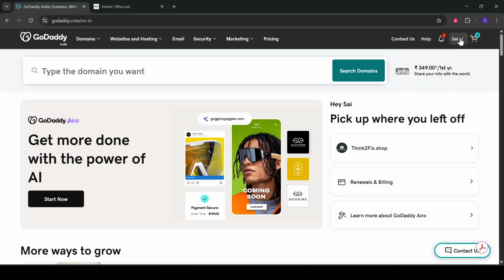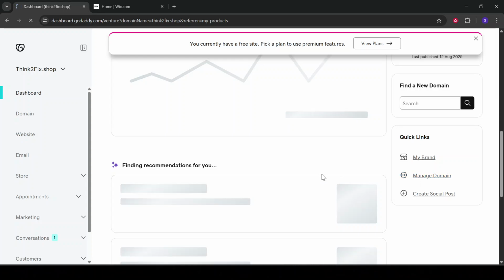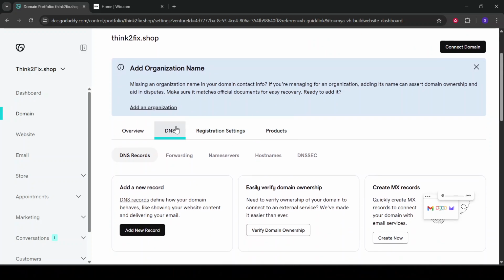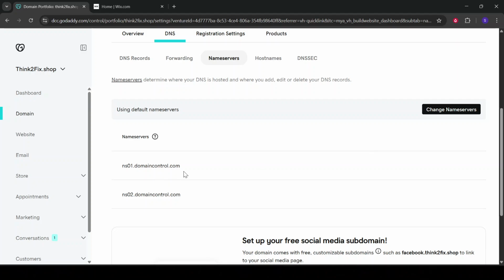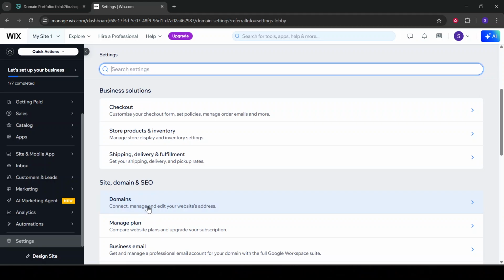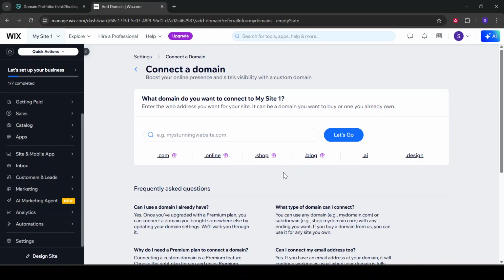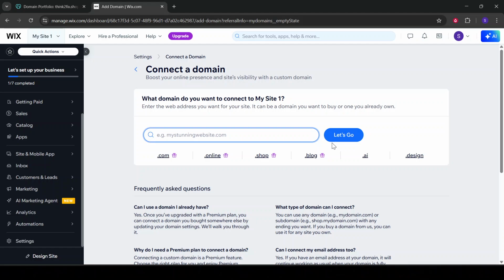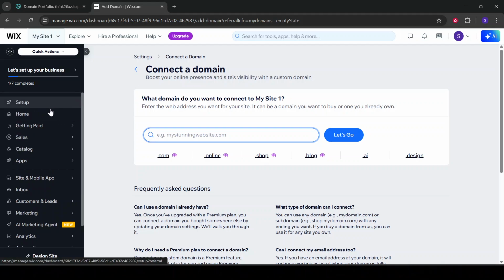How to Use GoDaddy Domain on Wix 2026 (Step By Step)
Learn How to Use GoDaddy Domain on Wix in this video.

In This Video, We'll Show You 👇
Godaddy Domain To Wix
Connect Godaddy Domain To Wix
Wix Godaddy Domain Connection
Wix Domain Godaddy
Godaddy Wix Tutorial
Wix Domain Setup Godaddy
How To Connect Godaddy Domain To Wix Website
Godaddy Domain Wix Website
Wix Godaddy
Wix Domain
Godaddy Domain
Connect Domain To Wix
Wix Website Tutorial
Wix Tutorial
Godaddy Tutorial
Wix Domain Settings
Godaddy Domain Settings
Pointing Godaddy Domain To Wix
Wix Domain Connect
Godaddy Domain Connect Wix
Wix Website